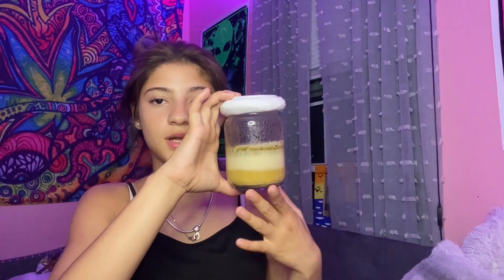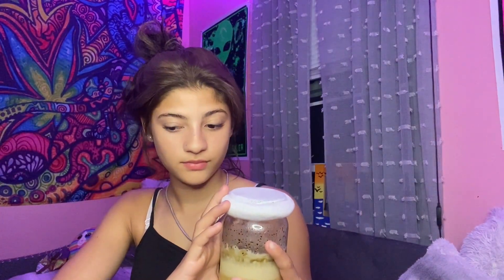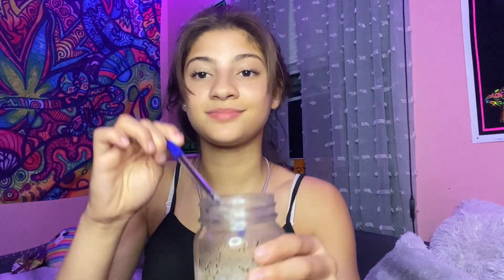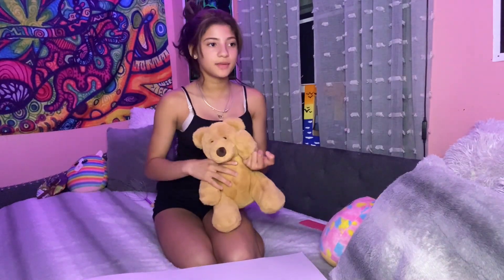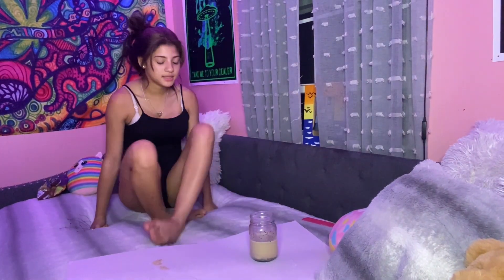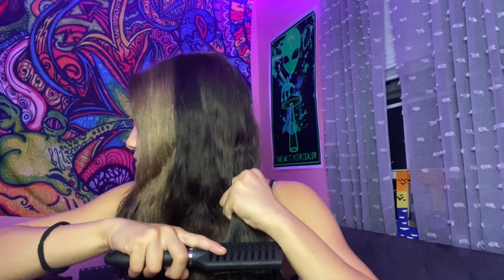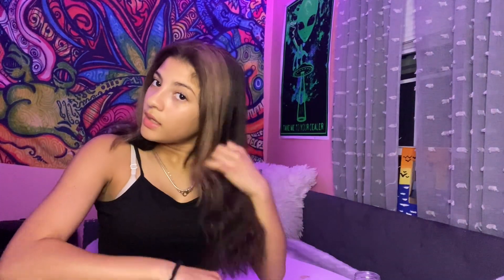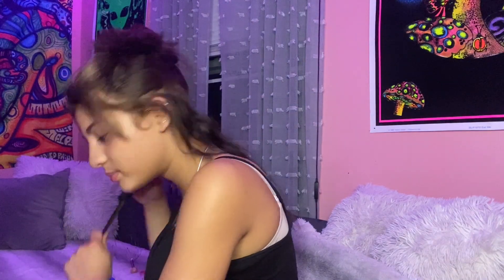I tried this hair growth treatment on my hair that I made (hopefully it works)